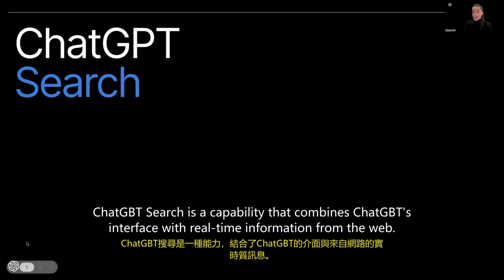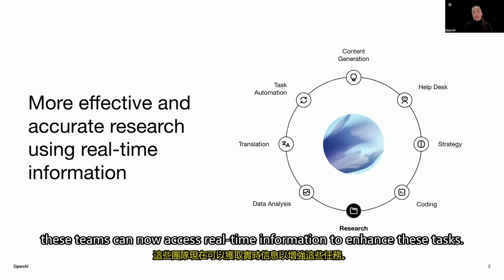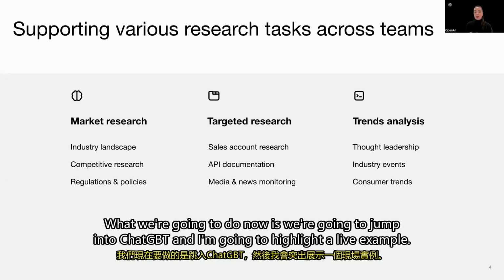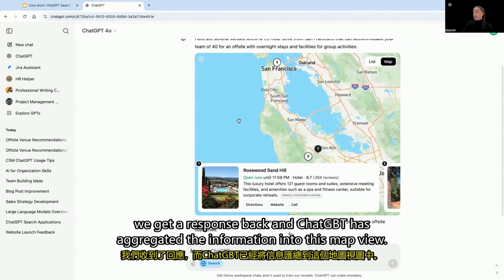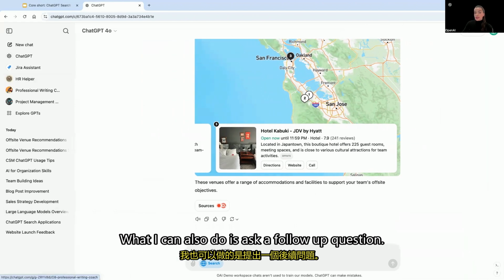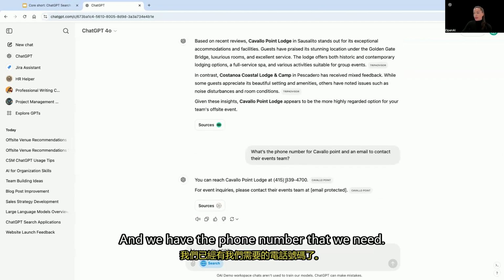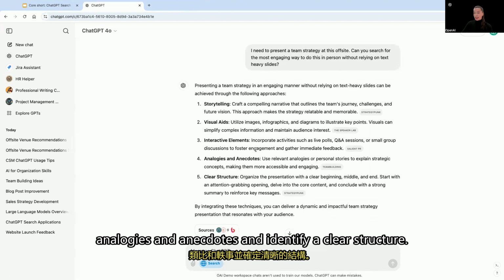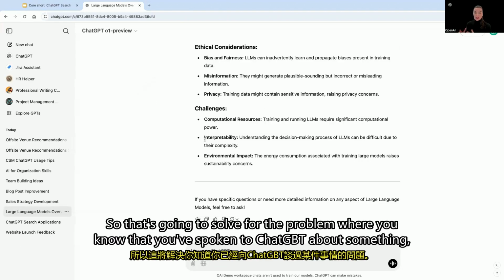ChatGPT官方_ChatGPT Search ChatGPT 搜尋：結合 AI 對話與即時網路資訊_雙語